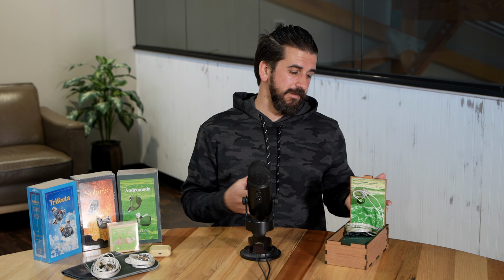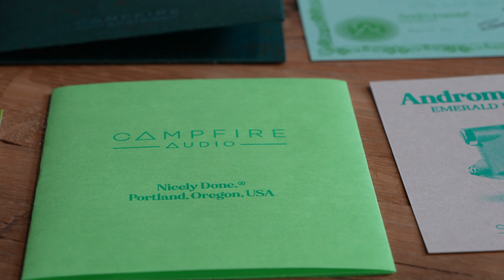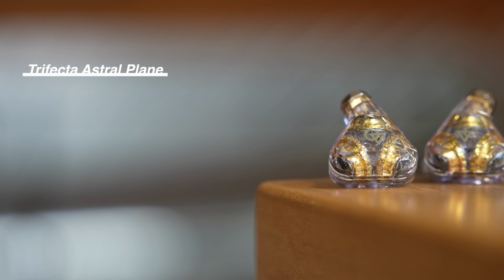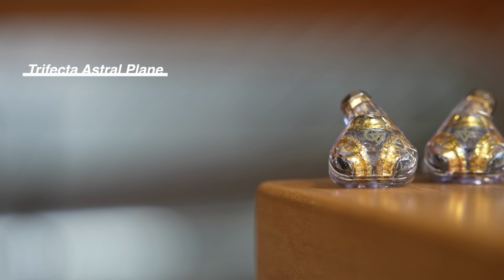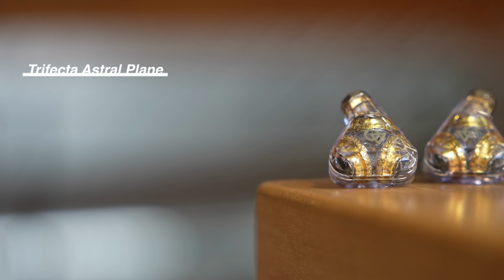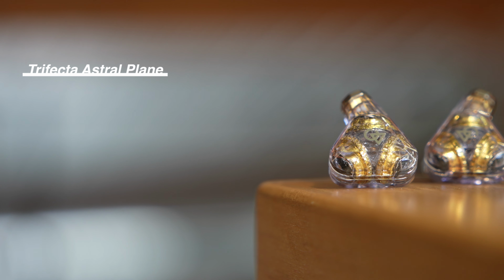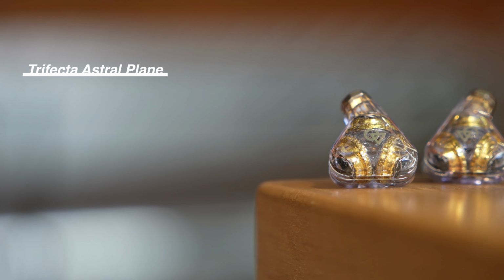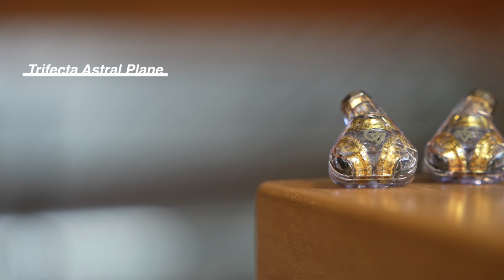Campfire Audio 2023 Lineup Overview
In this video, Steve revists the Campfire Audio lineup and gives a breakdown on the sound signature and key characteristics of each IEM.

0:00 Intro
0:35 Skip Credits
2:11 Trifecta Astral Plane
3:23 Solaris Stellar Horizon
4:55 Andromeda Emerald Sea
6:33 Orbit
8:08 Final Thoughts